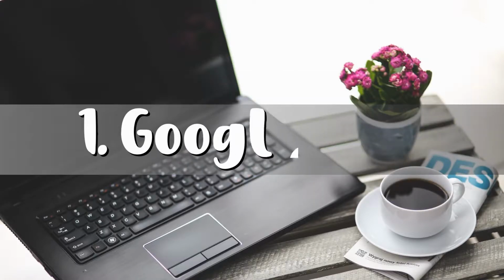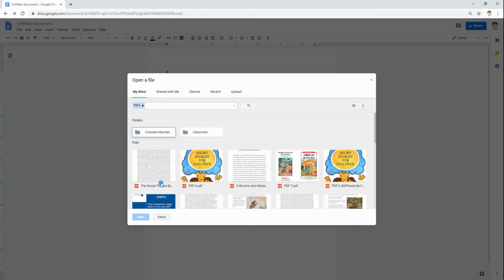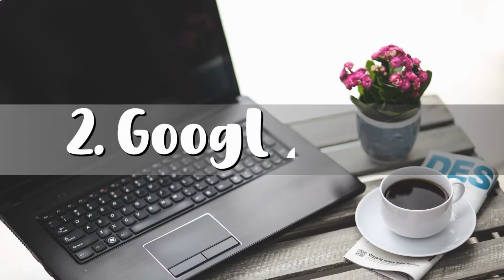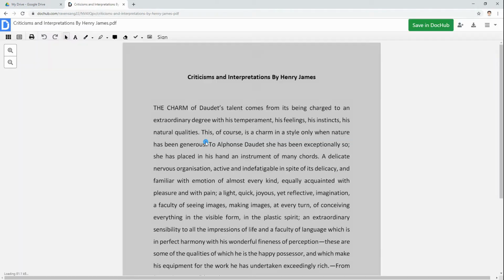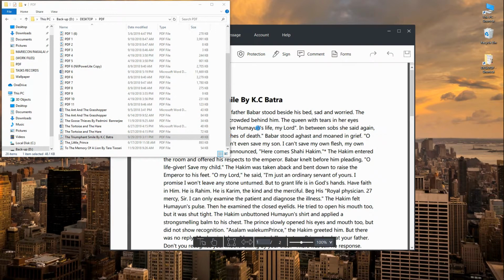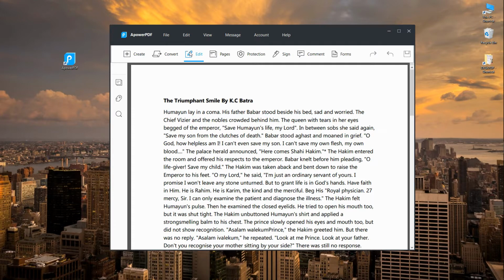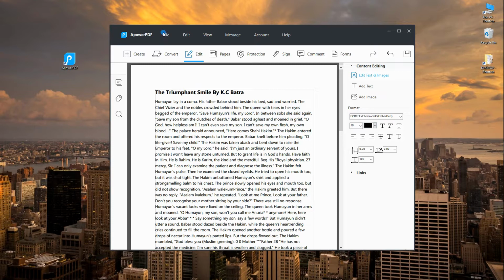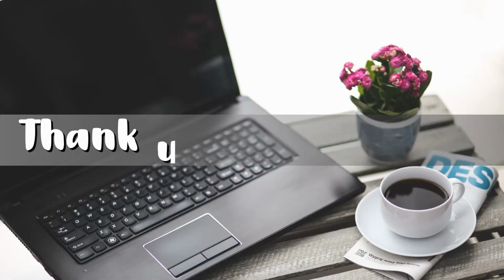How to Edit PDF in Google Docs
In this video, you will learn how to use Google Docs to edit PDF. Just upload or select PDF file in Google Docs and you can easily edit it for free. Watch the video and learn more details.